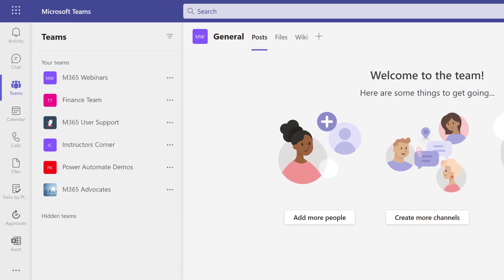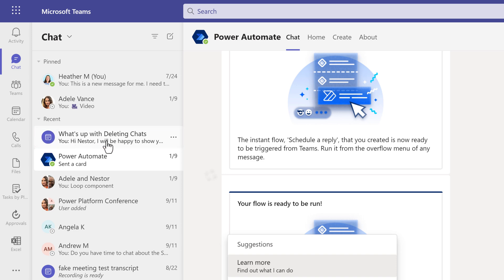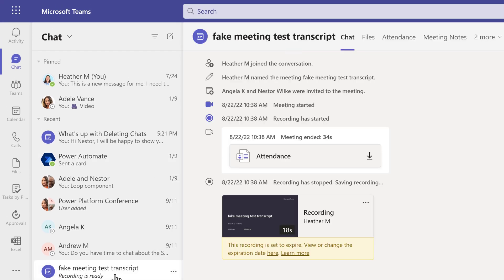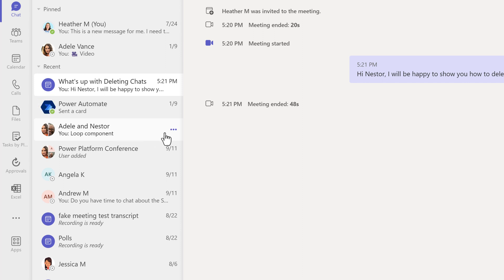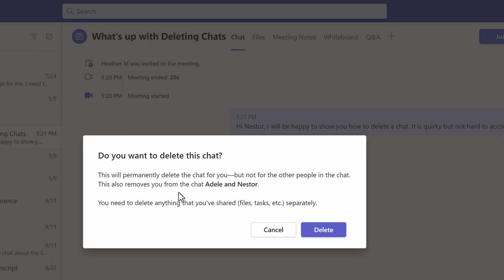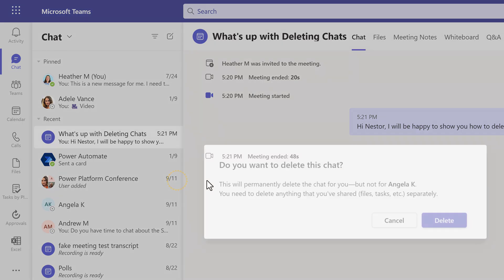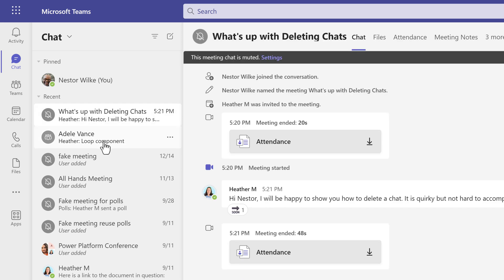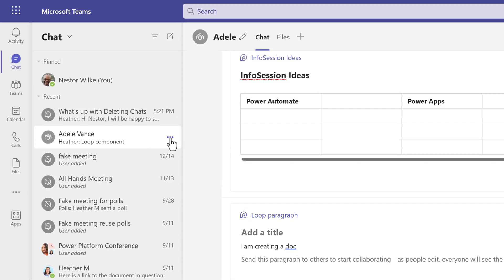How to Delete Entire Teams Chat | Remove Old Chats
This tutorial will demonstrate how to delete a Teams chat. Until December 2022, you could only hide chats,  but you could not delete them. Now Microsoft Teams allows you to get rid of an entire chat from your Teams view. This does not affect what any other users will see in their chat according to the Microsoft Roadmap (90723). As of the time this video was recorded it is still rolling out and some people may not see it yet. But keep an eye you it should be available to everyone soon.

Microsoft Teams Fundamentals Course - Coming in October 2024.